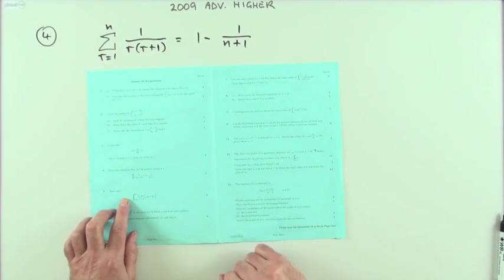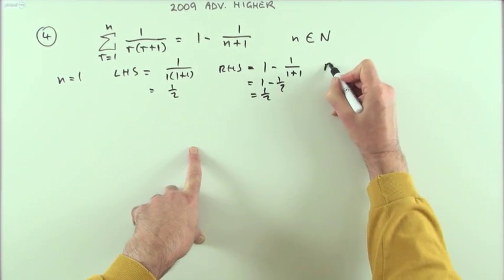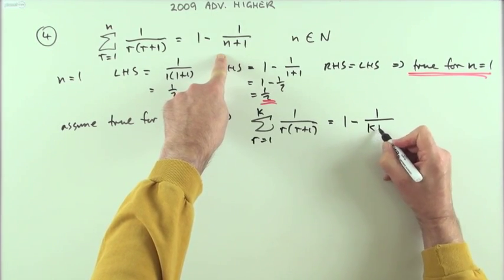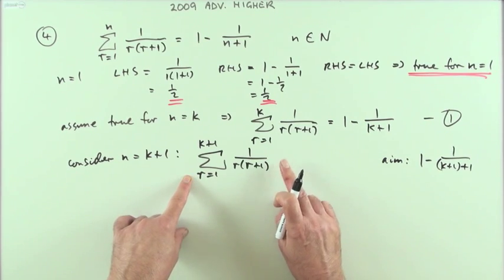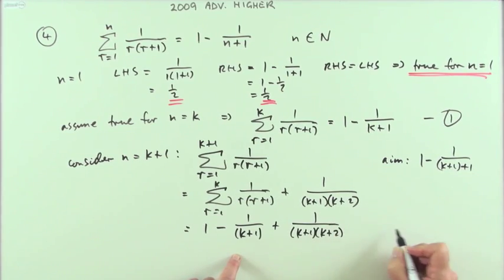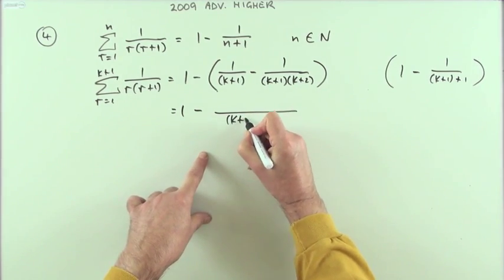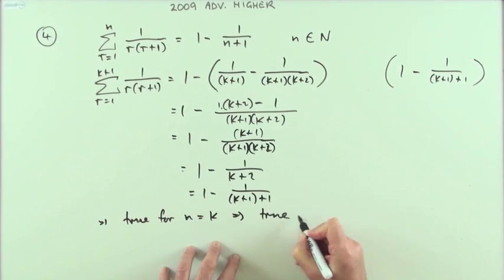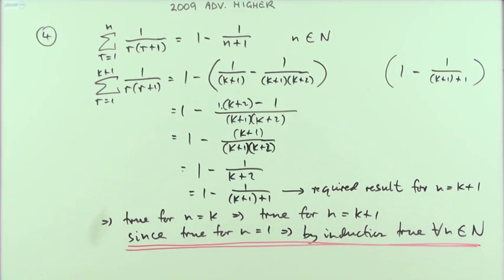2009 SQA Advanced Higher Maths no.4 Proof by induction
Proof by induction.
Summation formula involving fractional terms.